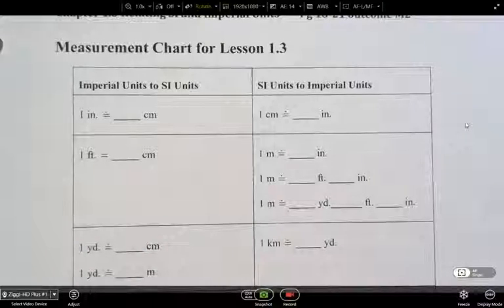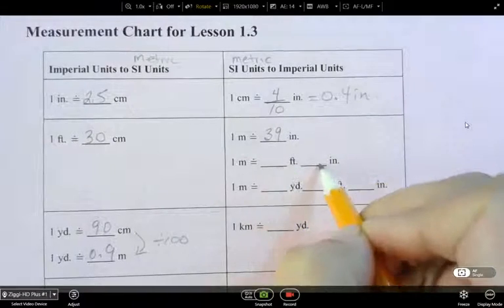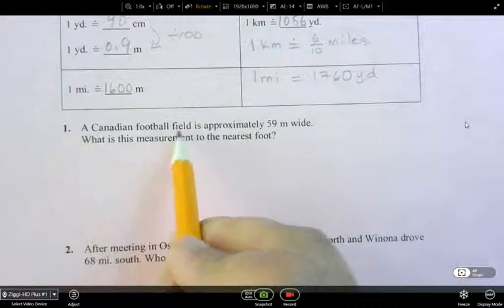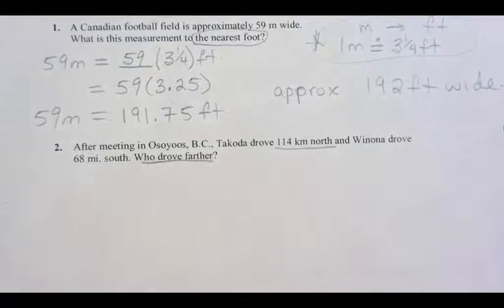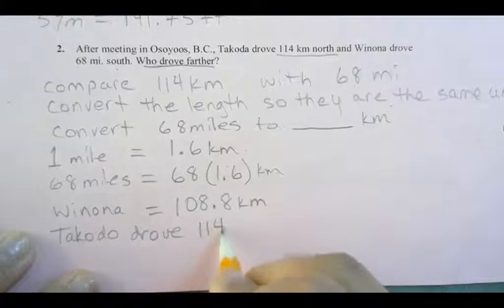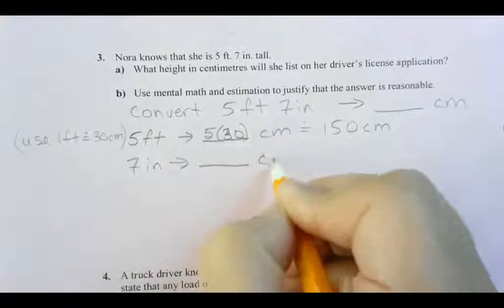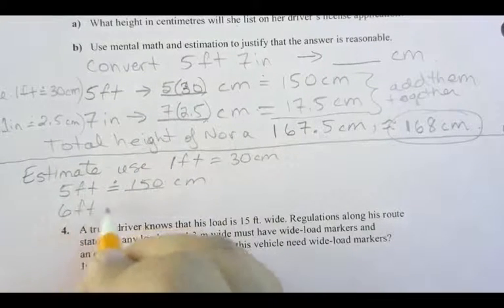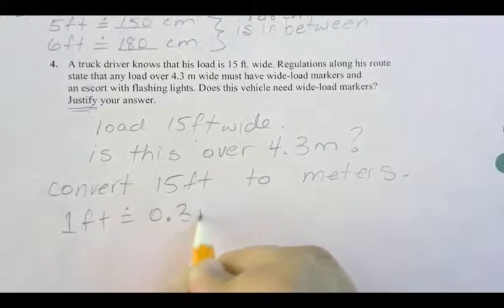MIAP 1 3 M2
MIAP Ch 1.3 Outcome M2
Converting between Metric (SI) and Imperial Units